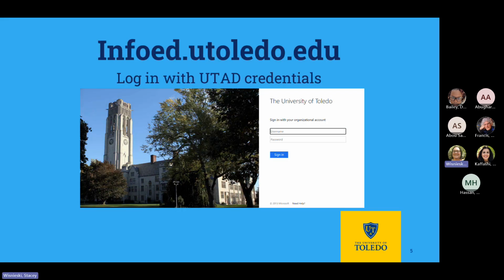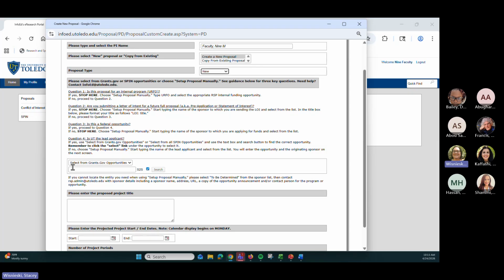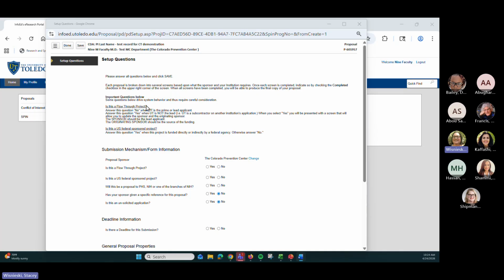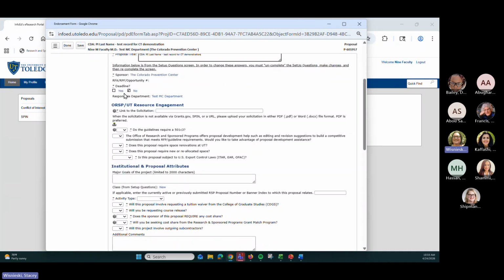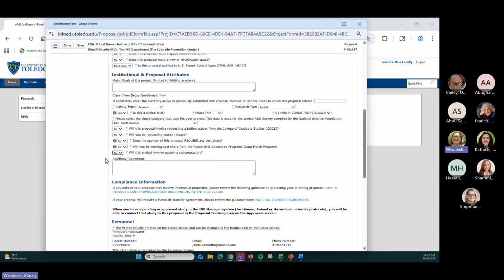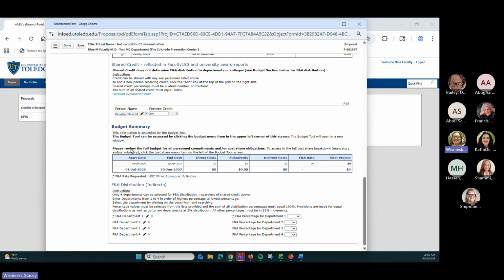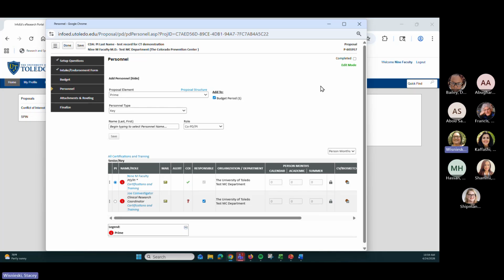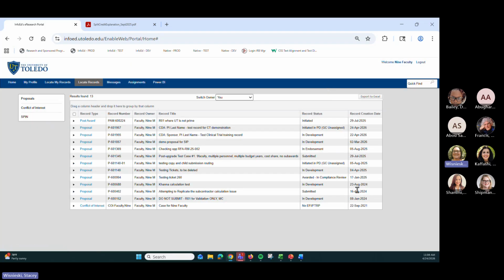Training InfoEd for Non Federal Clinical Trials 2026-04-24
Recording of training for creating InfoEd records for non-federal clinical trials from 4/24/2026.